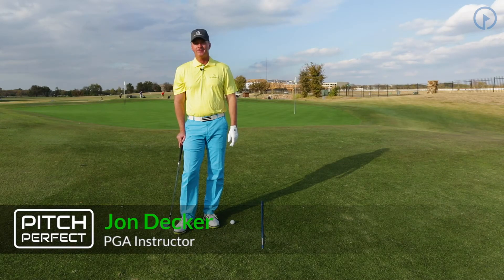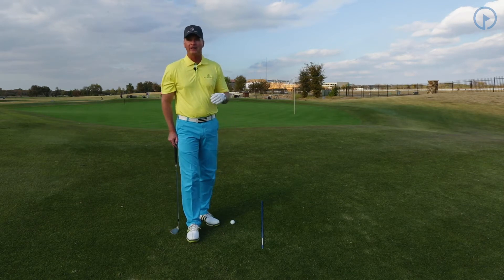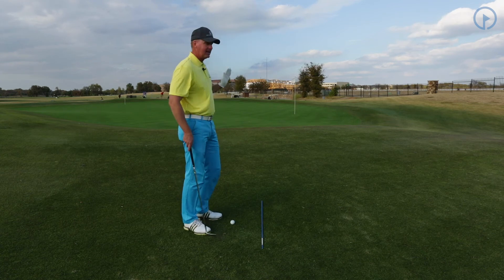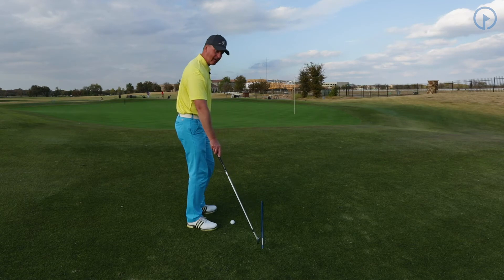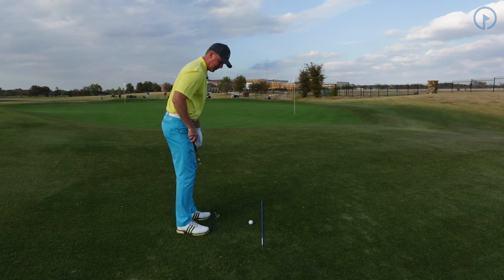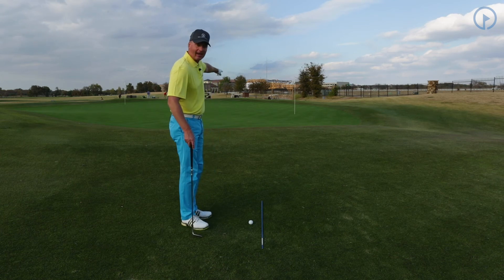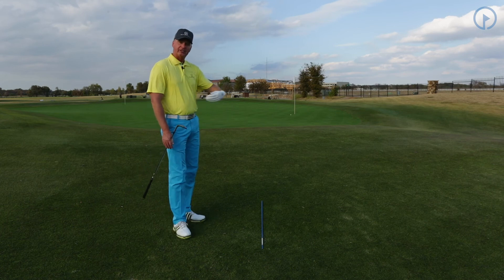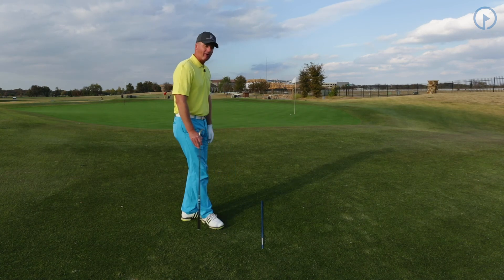Pitch Perfect Pitch & Run Proper Alignment